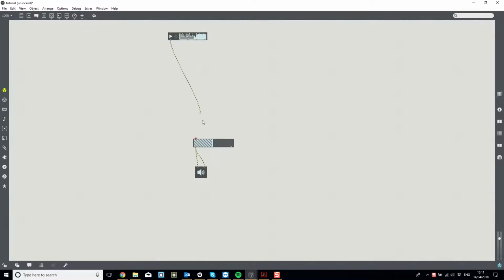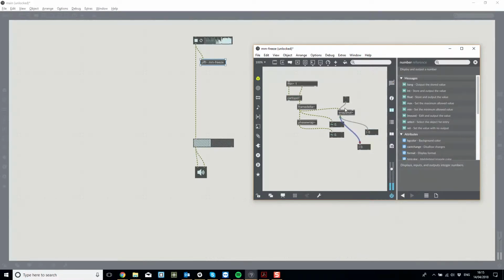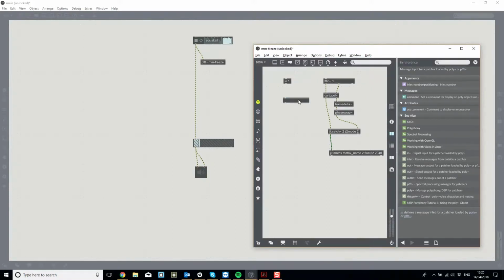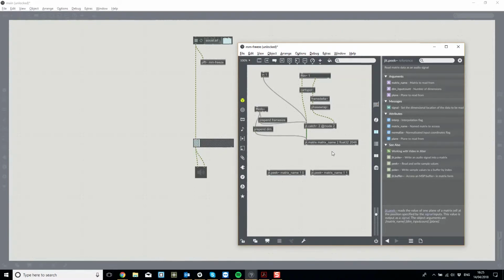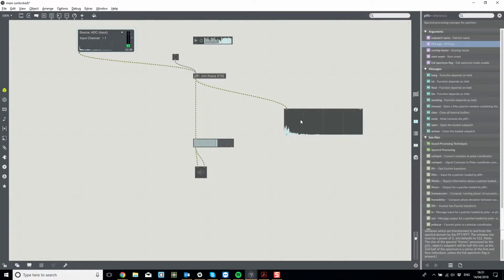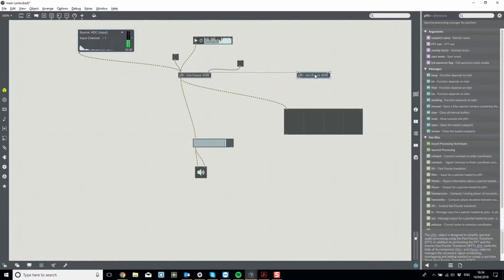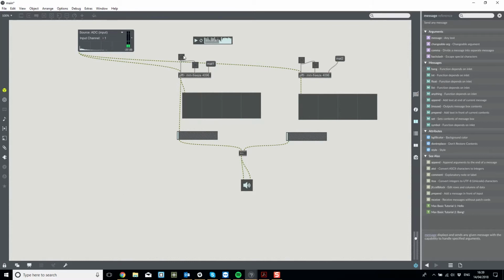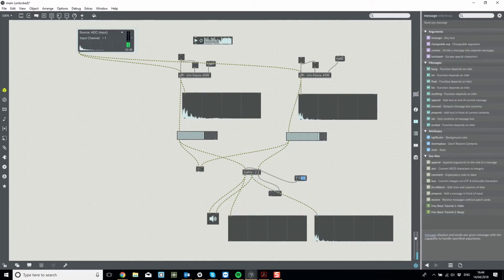AES 05 - Freeze Part 1 - Building The Effect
In this section 05 we are creating a freeze effect to capture pictures of audio to hold and play